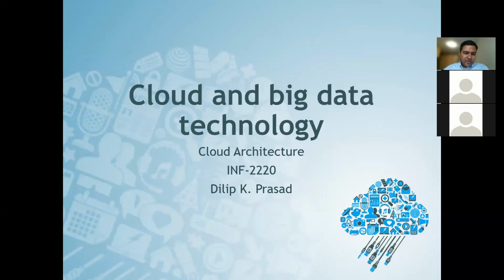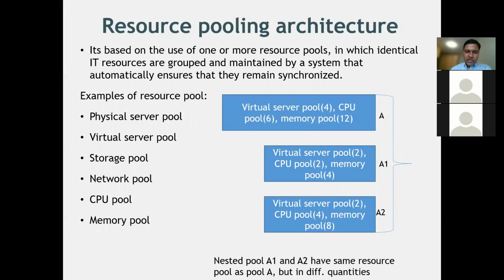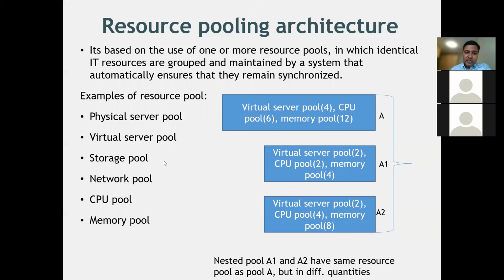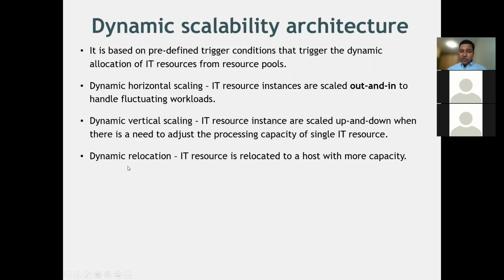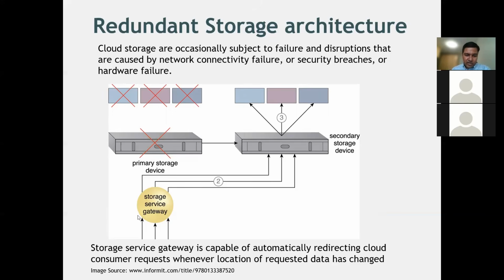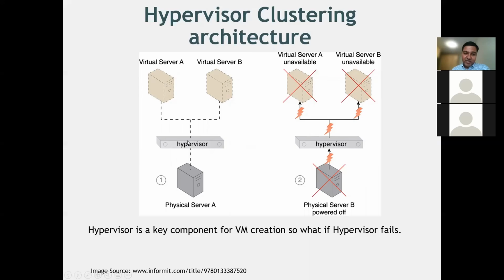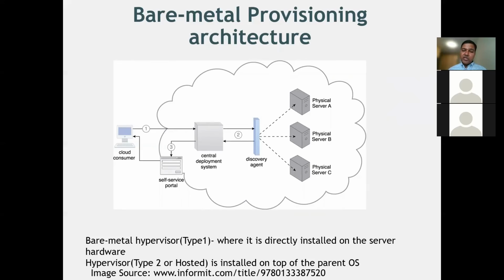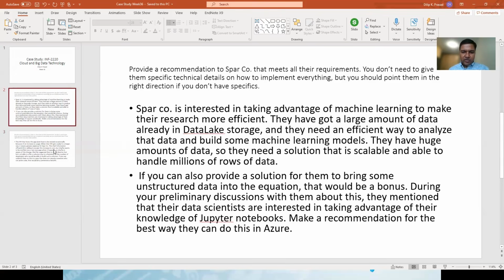CBDT Lect5 Cloud Computing Architecture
Learn the fundamentals of cloud computing architecture in this educational lecture. In this video, I explain important cloud architecture patterns that help modern computing systems manage workloads, share resources efficiently, scale when needed, improve storage reliability, and support stable infrastructure operations.

The lecture covers:
• Workload distribution architecture
• Resource pooling architecture
• Dynamic scalability architecture
• Redundant storage architecture
• Cloud bursting architecture
• Hypervisor clustering architecture
• Bare-metal provisioning architecture

This video is designed for students, learners, and professionals who want a clear introduction to essential cloud computing concepts and infrastructure design approaches.

A slightly stronger ad-safe version for better reach:

This educational lecture introduces key cloud computing architecture patterns used in modern IT systems. The video explains how cloud environments are designed to distribute workloads, pool resources, support scalability, improve storage resilience, and manage infrastructure effectively.

It is suitable for students, beginners, and anyone interested in learning the foundations of cloud computing and system architecture.

Topics covered include workload distribution, resource pooling, dynamic scalability, redundant storage, cloud bursting, hypervisor clustering, and bare-metal provisioning.